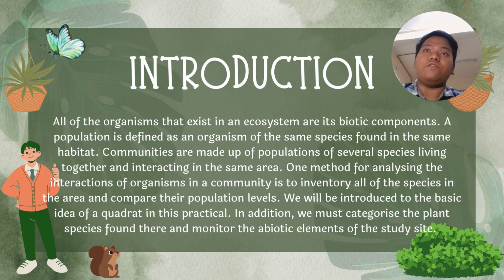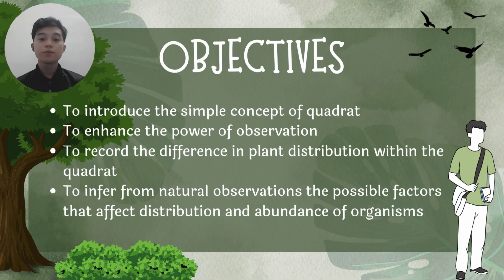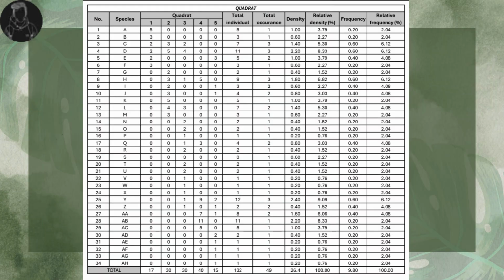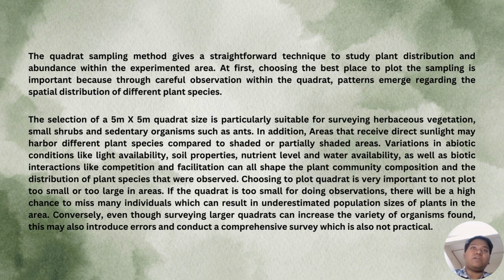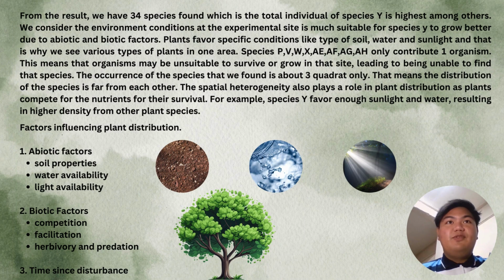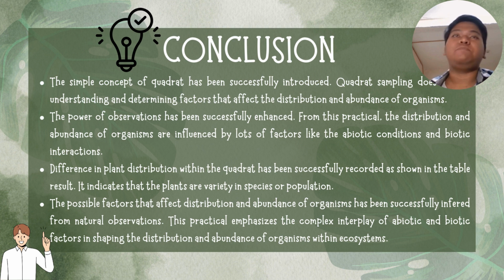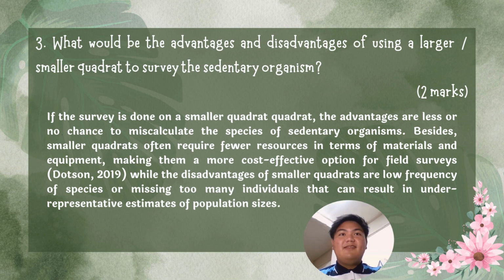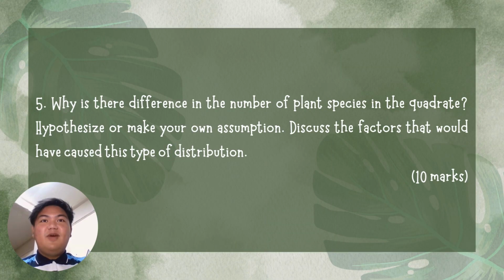PRACTICAL 2 FACTORS THAT AFFECT THE DISTRIBUTION AND ABUNDANCE OF ORGANISMS